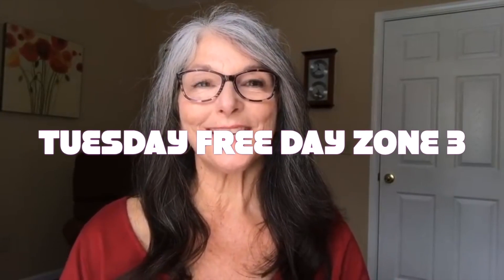TUESDAY DAILY FLYLADY WITH KAT || FREE DAY || ZONE 3